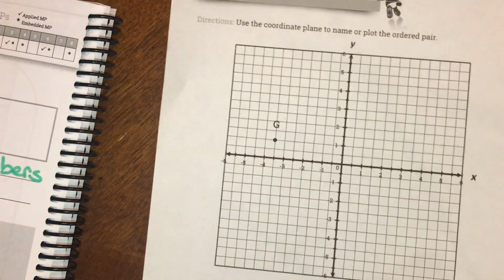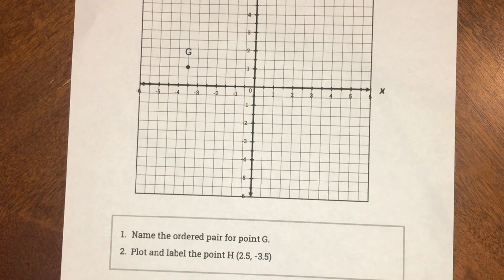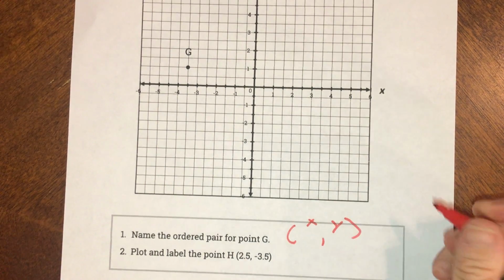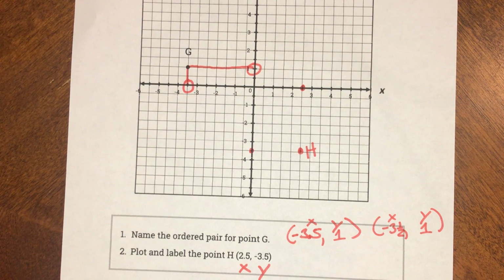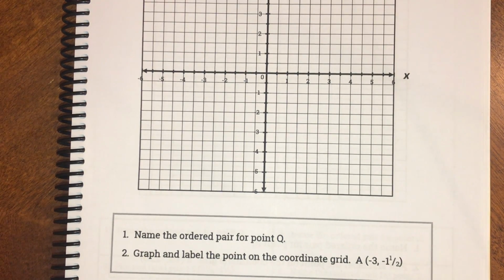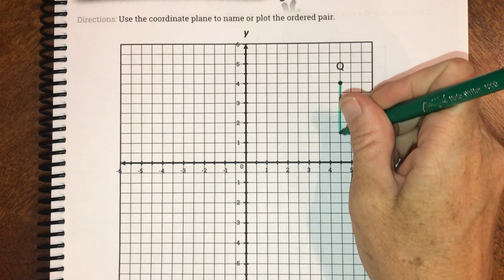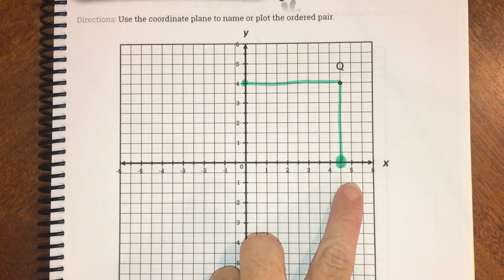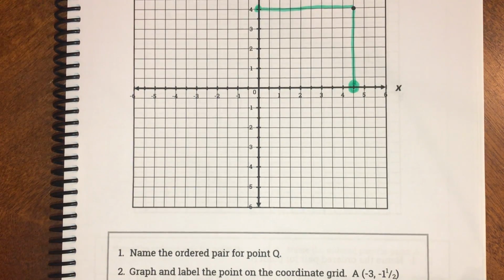6th Grade 3-7